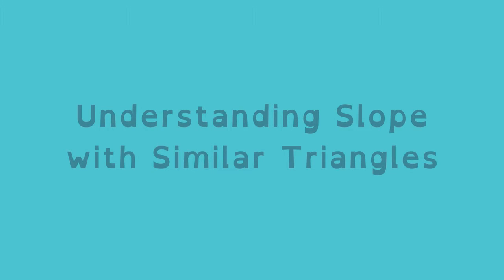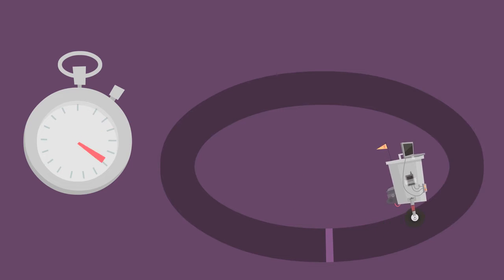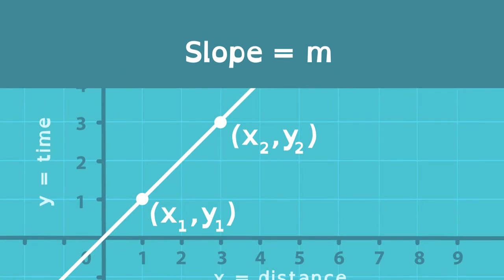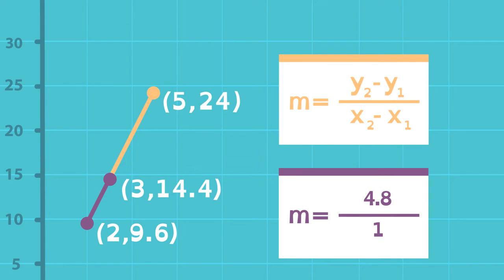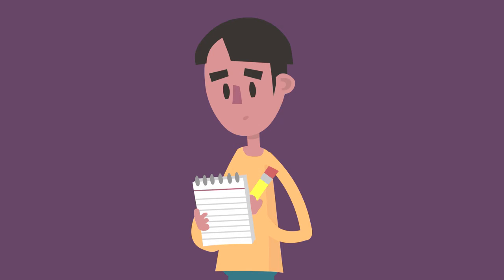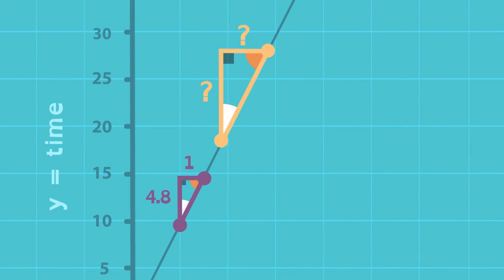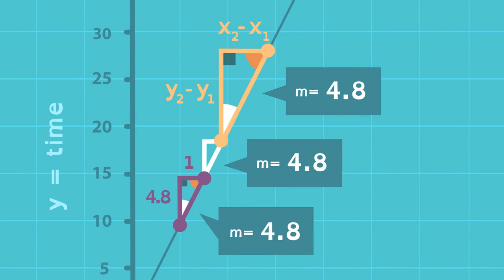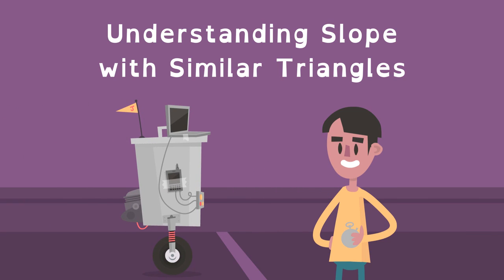Math Shorts Understanding Slope Similar Triangles